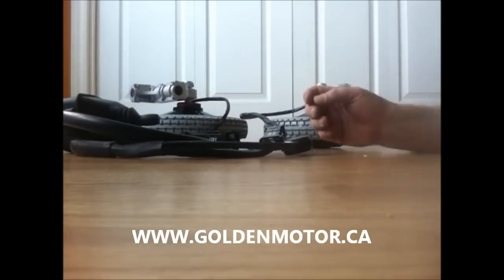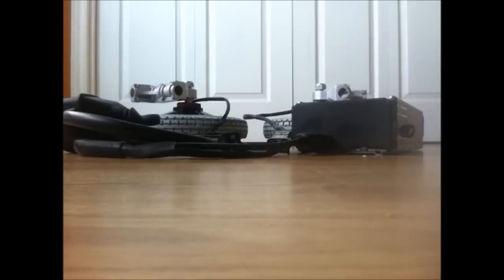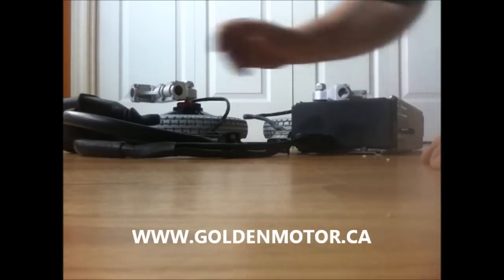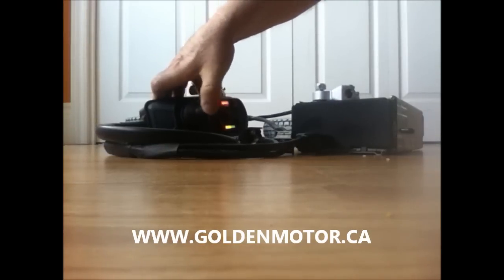12 Inch Golden Motor Wheelchair Kit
How to hookup a 12 inch Golden Motor Wheelchair kit. Turn your Wheelchair into an Electric Wheelchair quick and easy.